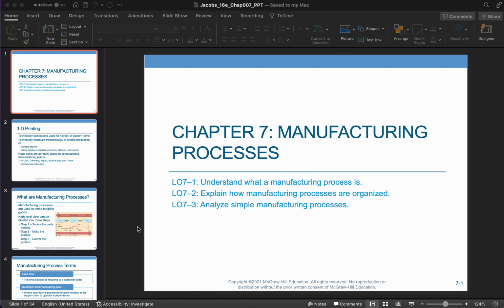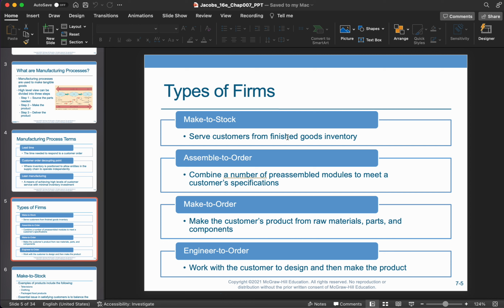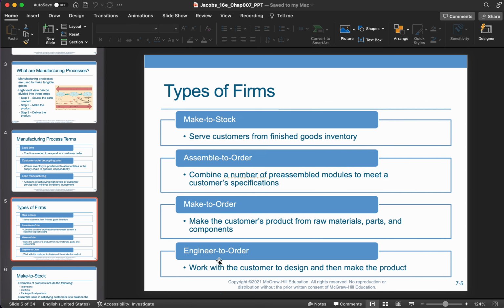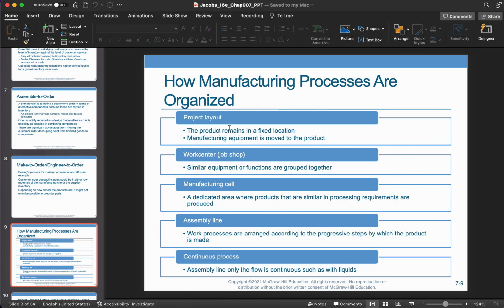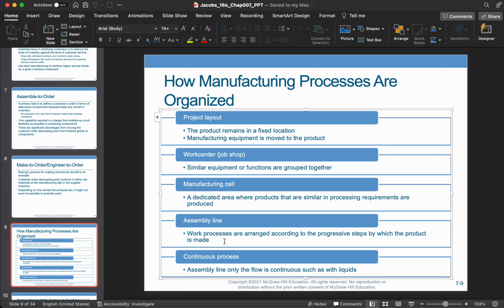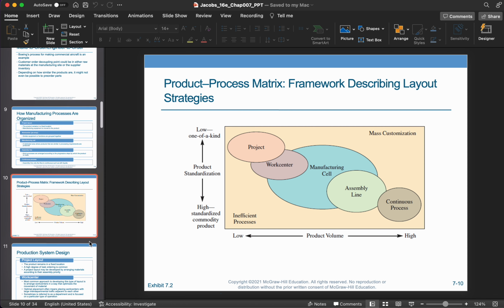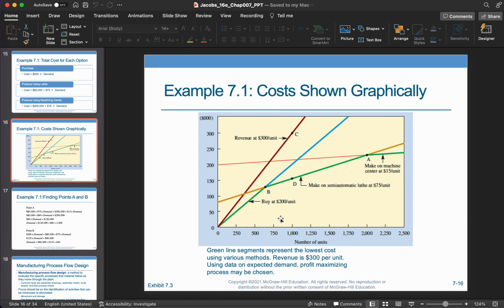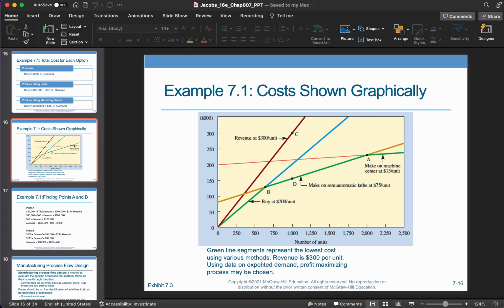Introduction to manufacturing processes and break even analysis